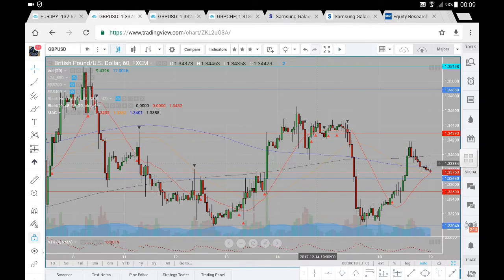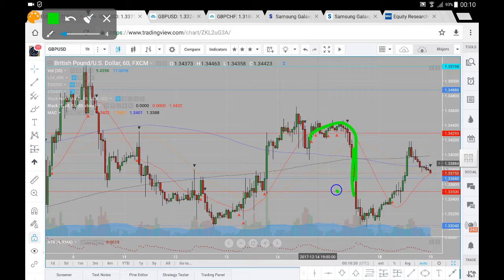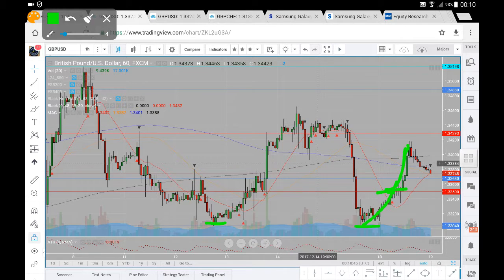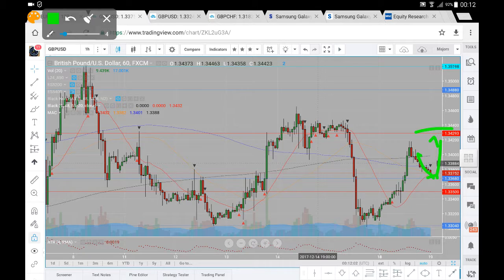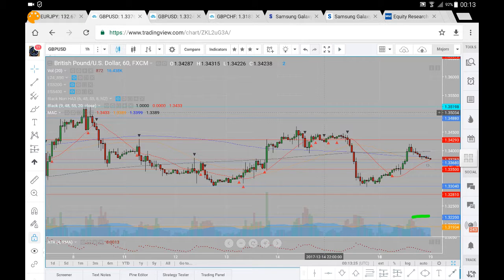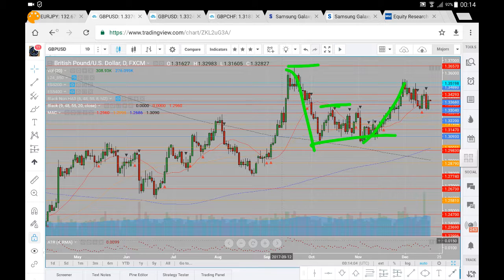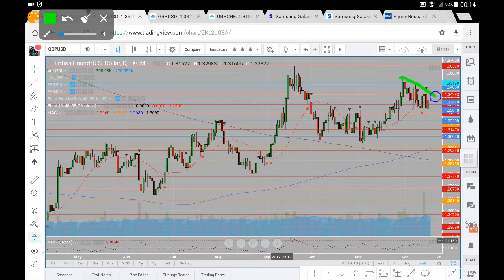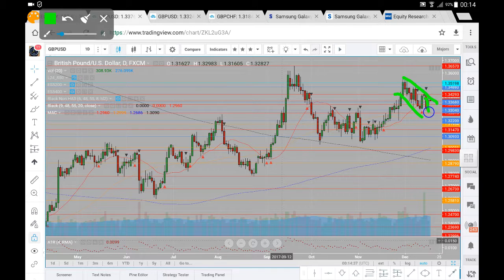GBPUSD Analysis 19 12 17 December 19th (commentary not advice)